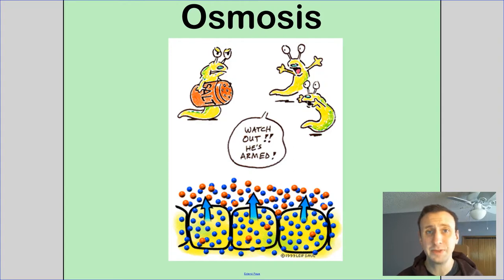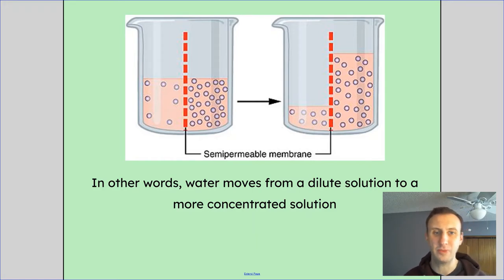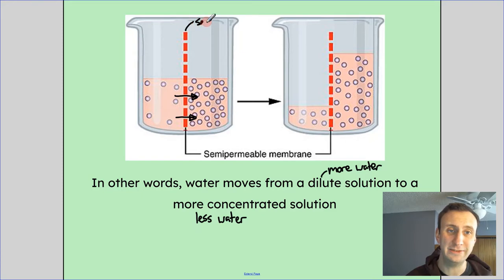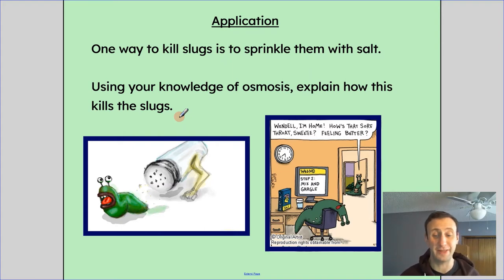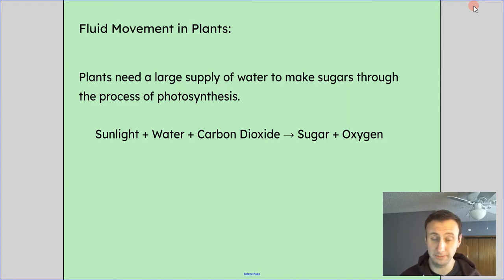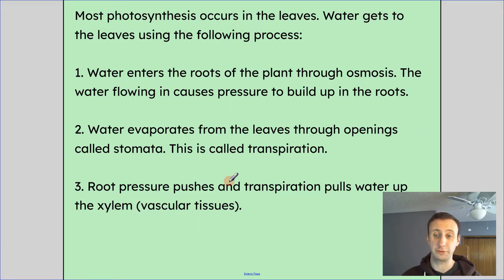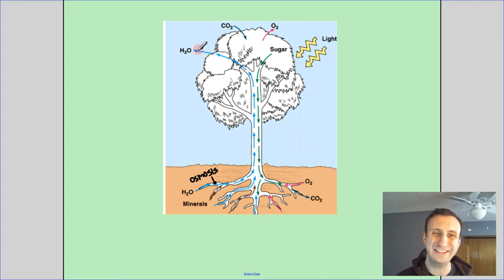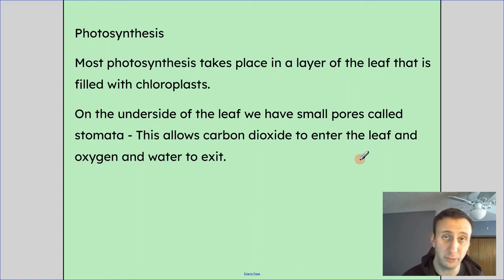Osmosis and Plant Transport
This video covers the basic idea of osmosis and the role it plays in moving fluids in plants.